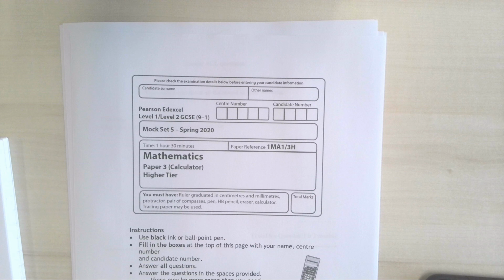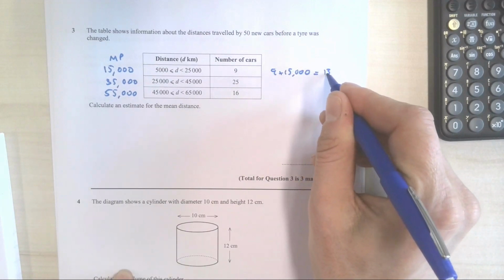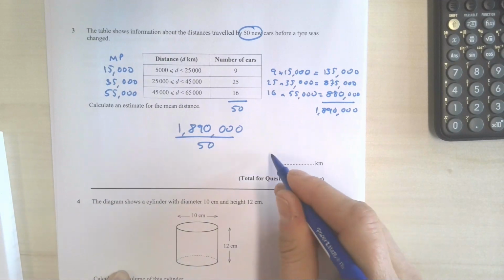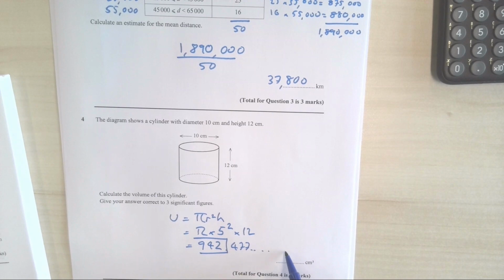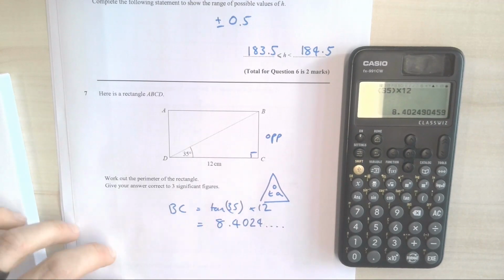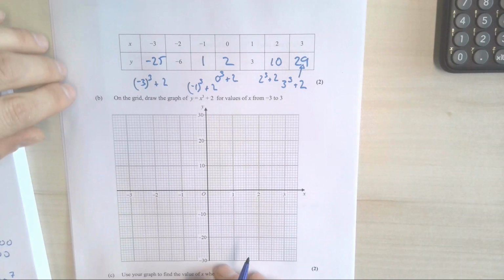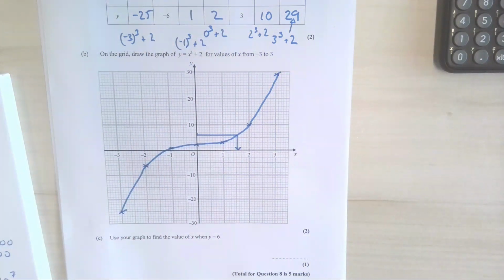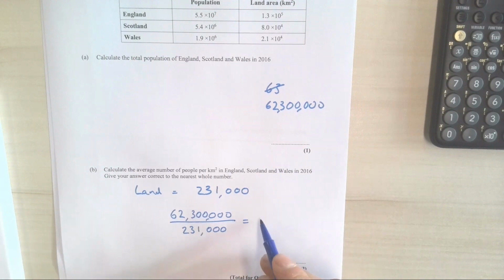HIgher Paper 2 mock set 5 p3